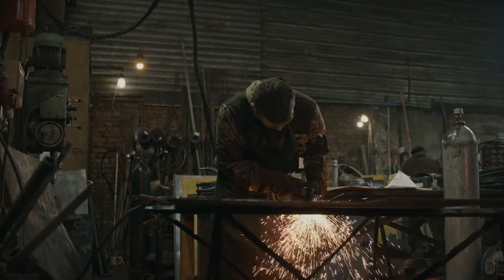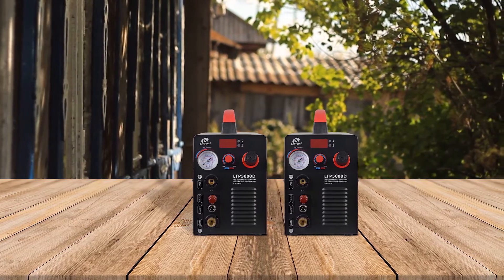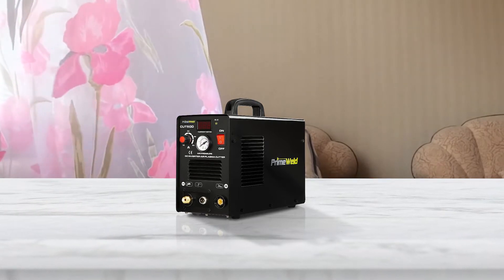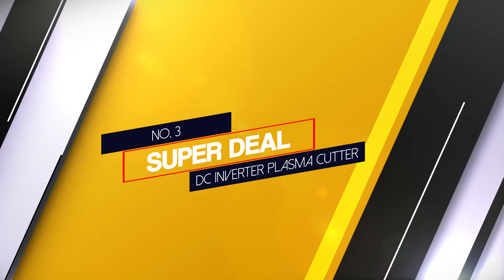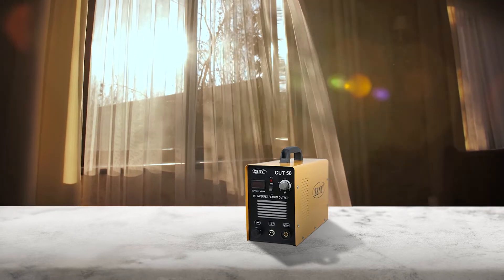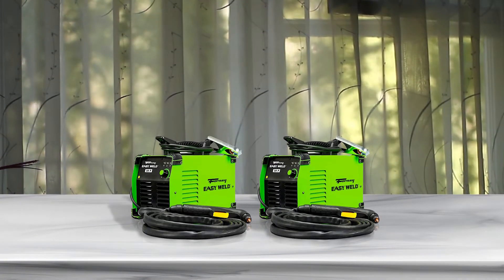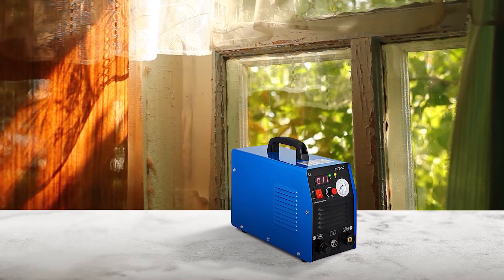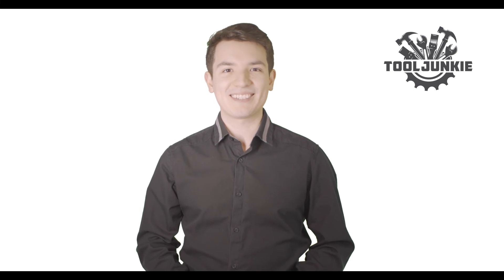Top 5 Best Cheap Plasma Cutter Review in 2023 | Portable, Premium and Rugged Plasma Cutter Kit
Links to the best cheap plasma cutter listed in this review video:

🕝Timestamps🕝
0:41 - Introduction
0:39 - LOTOS LTP5000D Plasma Cutter

1:23 - PrimeWeld 50A Air Inverter Plasma Cutter
2:02 - SUPER DEAL DC Inverter Plasma Cutter
2:39 - Forney Easy Weld 251 20 P Plasma Cutter
3:21 - Mophorn 50Amp Plasma Cutter

★What is a cheap plasma cutter?
Plasma cutting is a process that cuts through electrically conductive materials by means of an accelerated jet of hot plasma. Typical materials cut with a plasma torch include steel, stainless steel, aluminum, brass and copper, although other conductive metals may be cut as well.